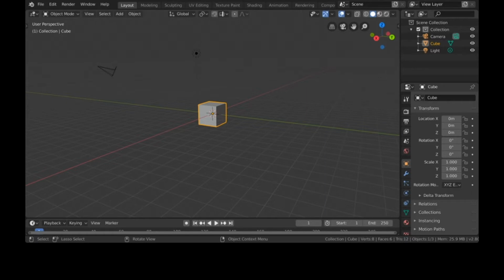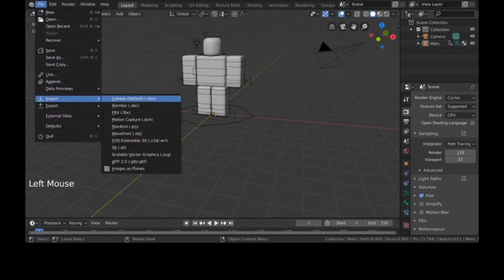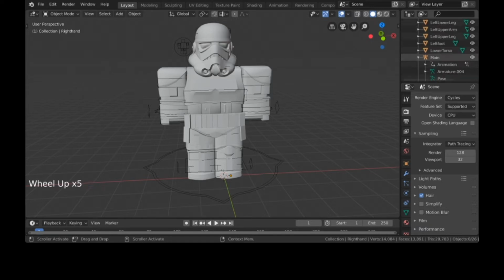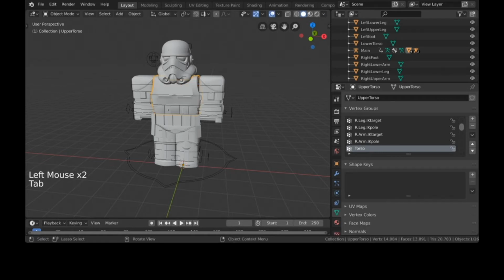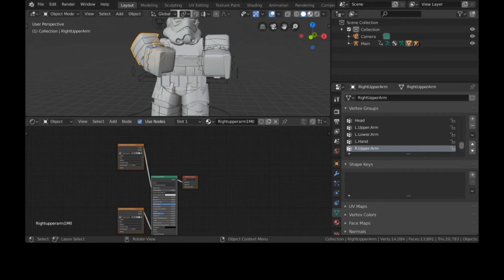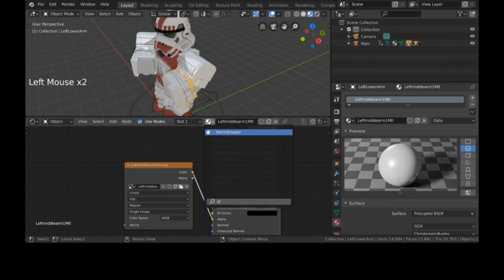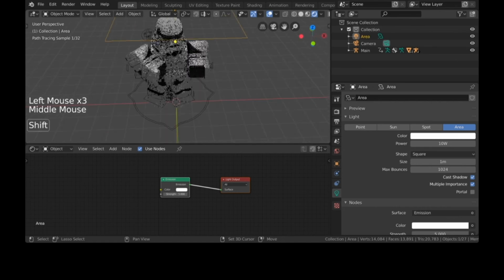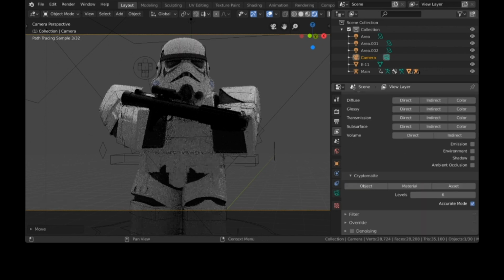TRA GFX Tutorial | Rigging a Character with Armor